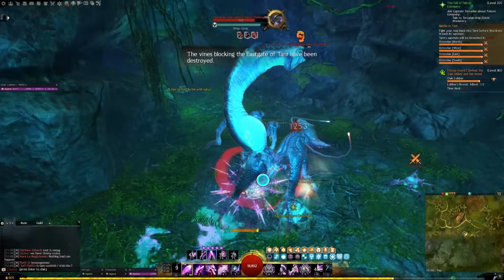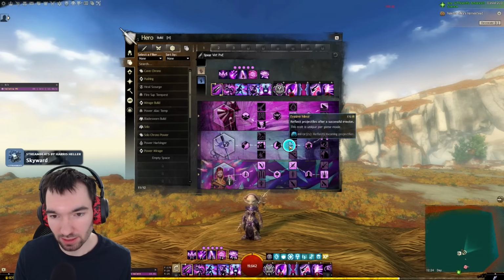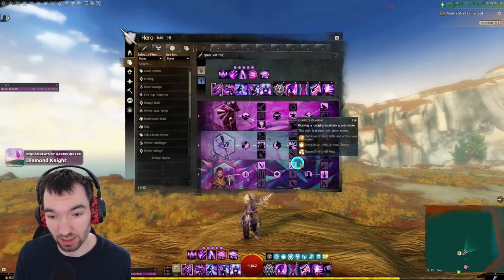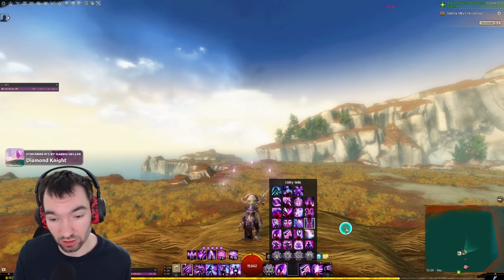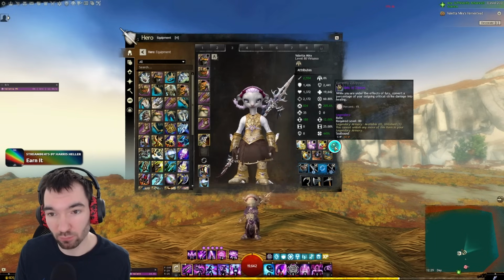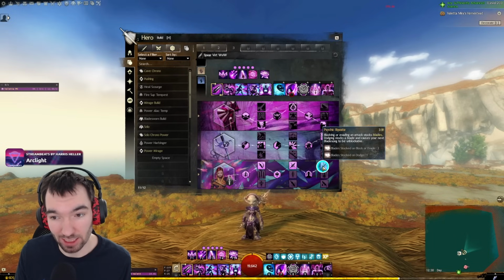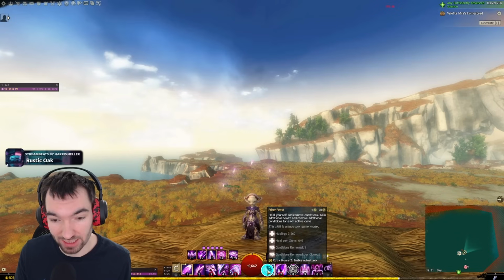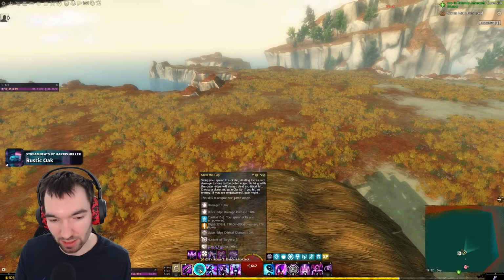Virtuoso in GW2 - A SINGLE OP Build for ALL Gamemodes In 2025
This Virtuoso build in Guild Wars 2 is so flexible and powerful that you can use it in any game mode (PvE, solo PvE, WvW, and PvP). In this video, I explain everything you need to know to master Virtuoso in all modes with this single build!

► BUY Guild Wars 2 and its expansions (and support me for free, if you disable AdBlocking!)
Note: this does not work with Steam or Epic accounts!

Timestamps:
0:00 Intro + Showcase
0:41 Virtuoso Basics
1:41 Slight Differences
2:06 PvE/WvW-Gear
4:30 PvE Traits
6:46 PvE Skills
7:52 Consumables for PvE/WvW
8:48 WvW Adjustments + Traits
10:53 WvW Skills
11:55 Playstyle, Combos and Rotation for all modes
14:10 PvP Skills and Traits
15:03 PvP Gear
15:29 PvP Gameplay

About my channel:
With guides, build guides, discussions, news and commentary all about Guild Wars 2, this channel is designed to help you get better at GW2 while also entertaining you. At the moment I cover almost exclusively Guild Wars 2, but in the future I may branch out to other MMOs or even other genres.